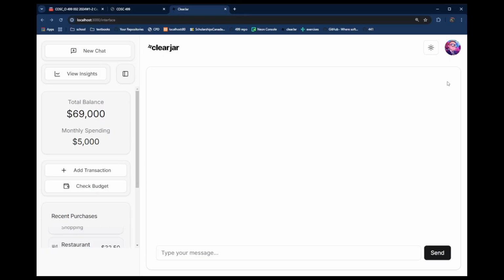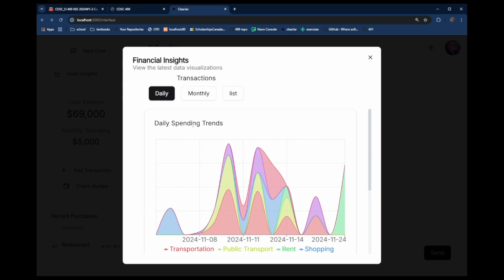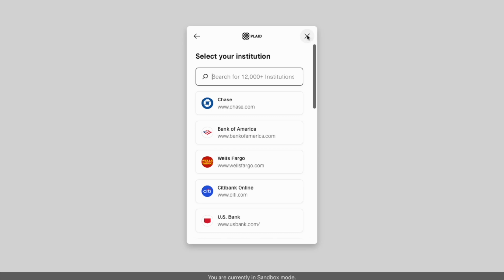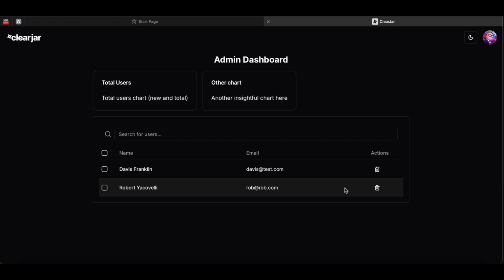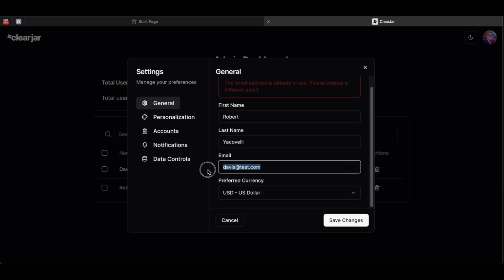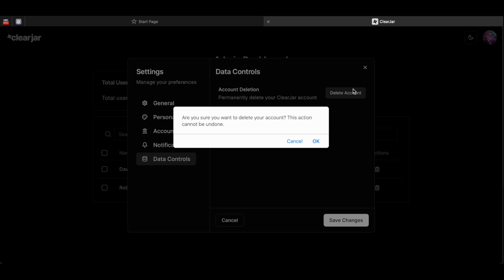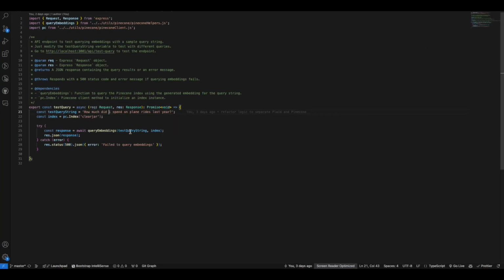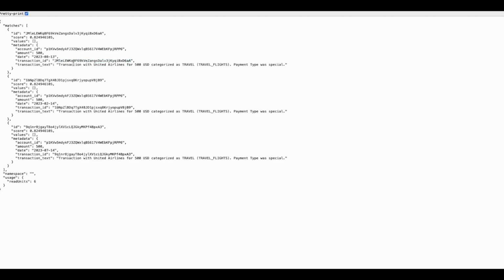ClearJar Demo Milestone 1 Team #1